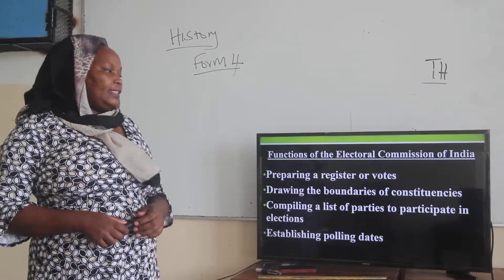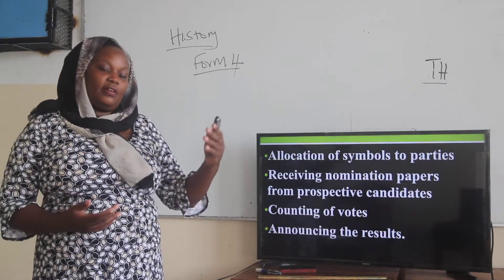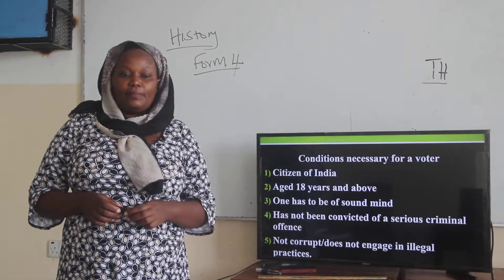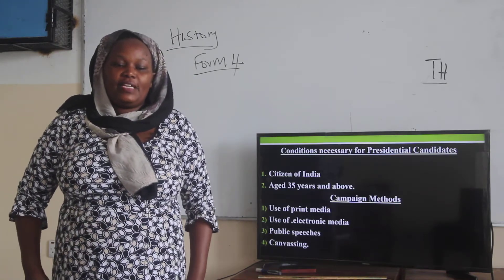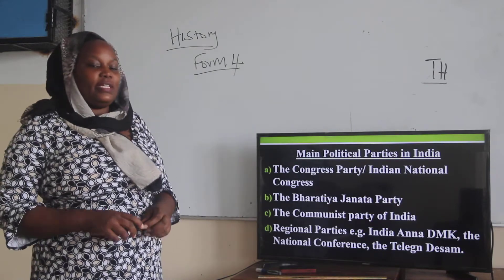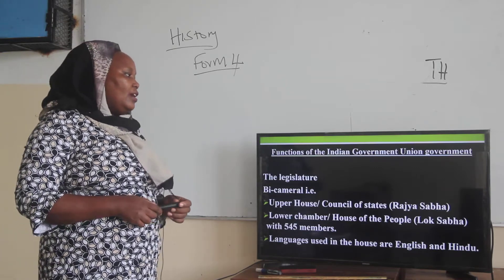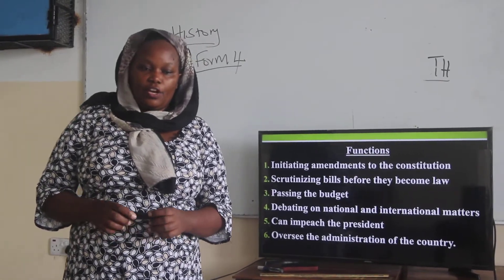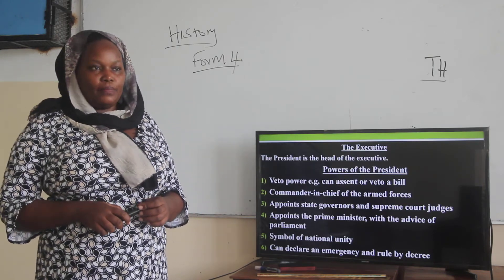AIRED 18TH AUGUST 2020 SEC MADAM JANE HISTORY FORM 4 LESSON 19 PART 2 10TH AUGUST 2020